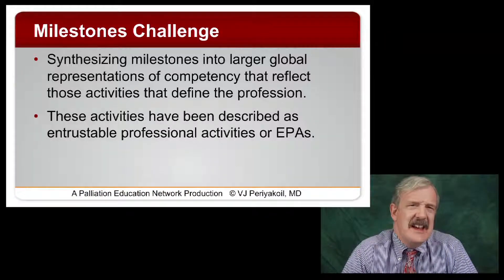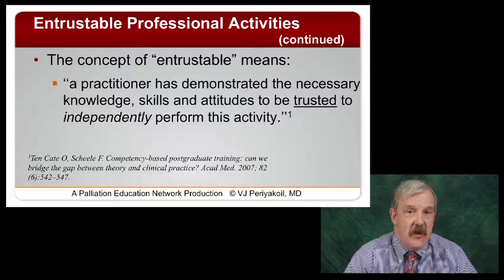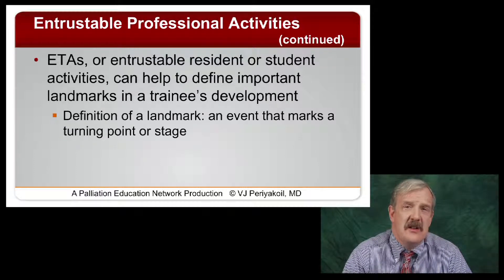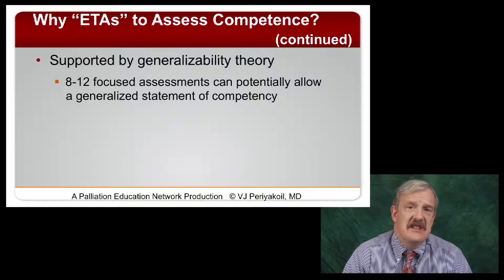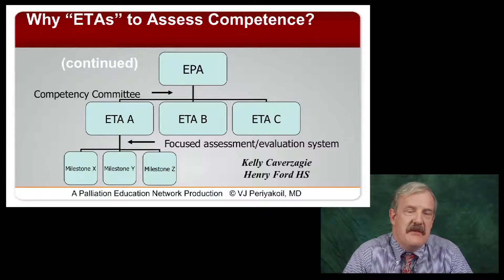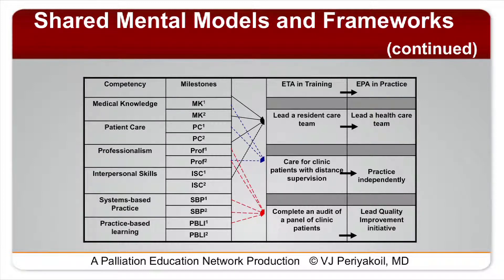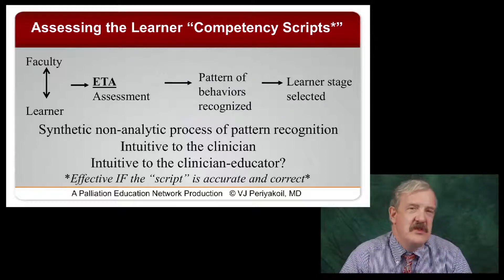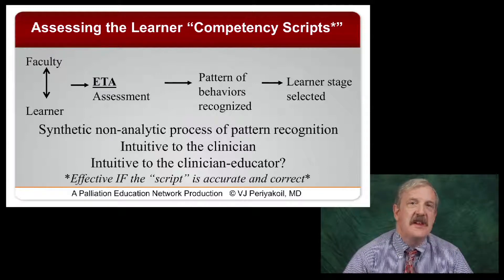MedEd 2.0: Competency Based Medical Education, by Eric Holmboe, MD : Chapter 4 of 6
Medical Education 2.0 ( MedEd 2.0) Series

Course director: VJ Periyakoil,MD, Stanford University, Stanford, California,

Speaker: Eric Holmboe, MD, Chief Medical Officer, American Board of Internal Medicine, Philadelphia, Pennsylvania.

MedEd 2.0 Series of video talks is brought to you by Stanford eCampus  (in the Dept. of Medicine, Stanford University School of Medicine) in collaboration with the American Board of Internal Medicine.

Medical Education is changing. We have entered an era where the web and social media tools are changing how students interact with the content, with the teacher and most importantly with their peers. This series known as Medical Education 2.0 ( MedEd 2.0) aims to bring you video lectures about the leading edge issues in medical education. This talk has six chapters and focuses on competency based medical education.